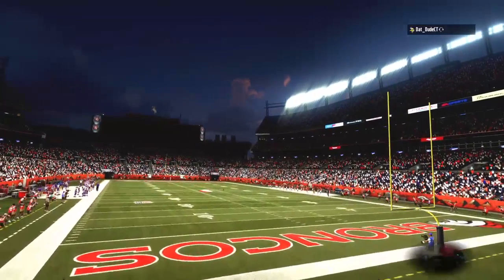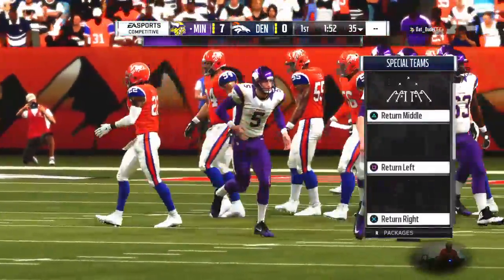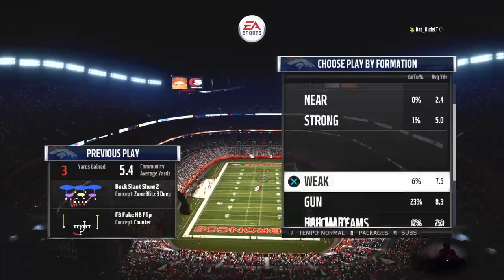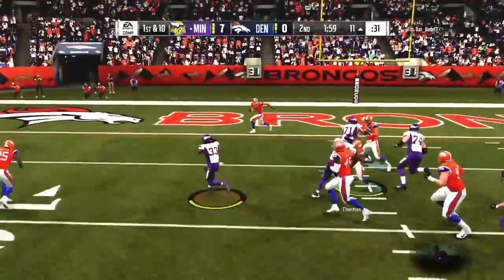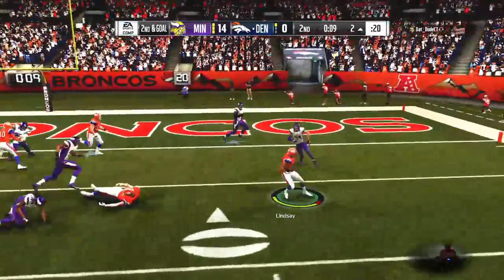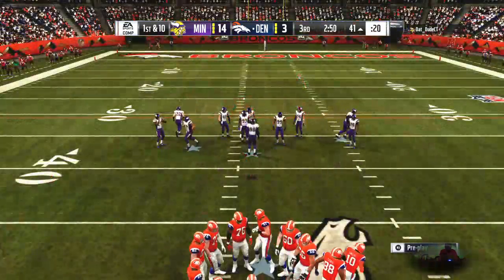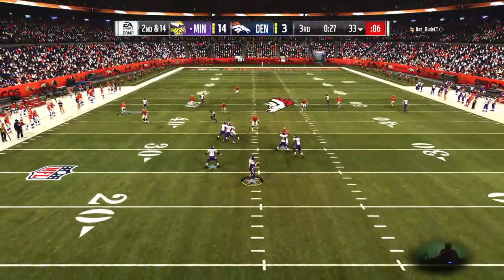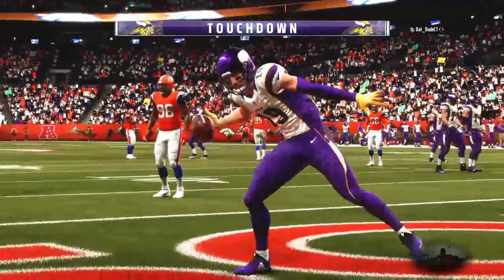Madden 19 EA Sports HEADED TO #1 N THE World {No MUT OVR HERE} koloradokutty's ACTION